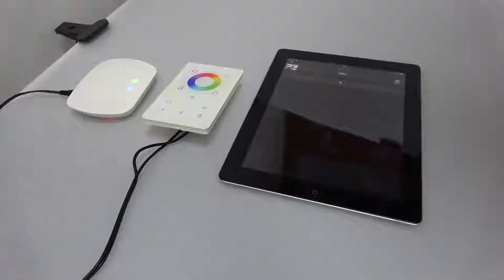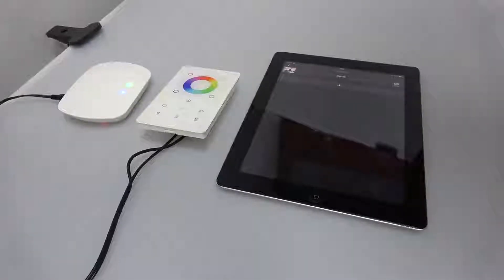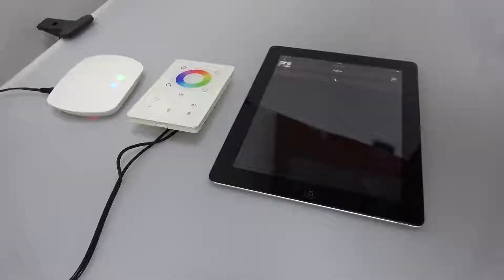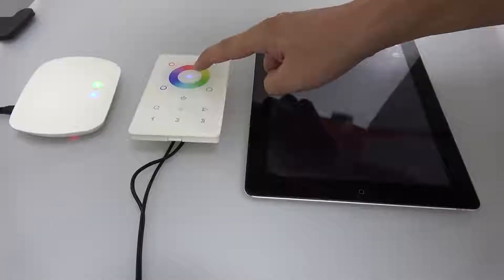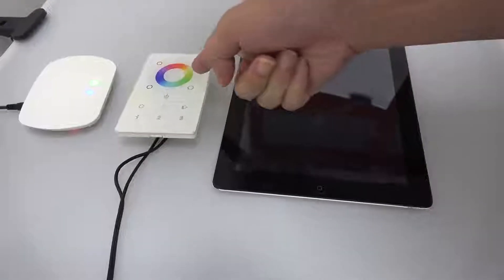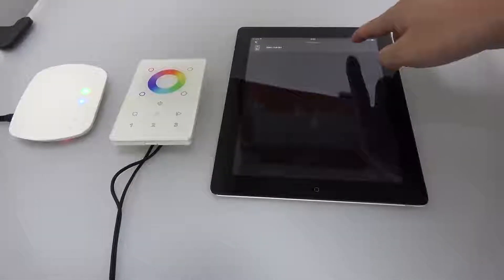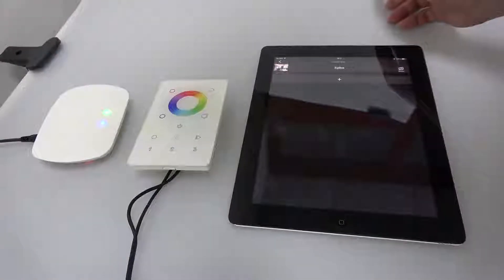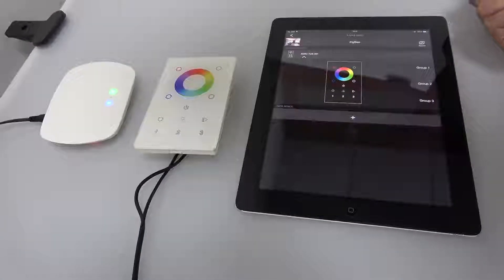ZigBee 3.0 US Size Touch Remote Pairing to ZigBee Network via Gateway